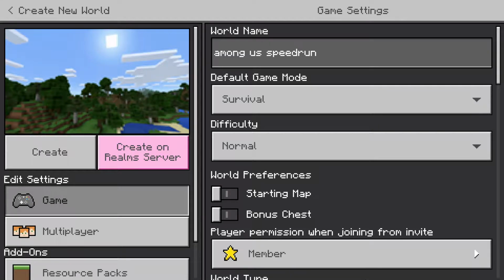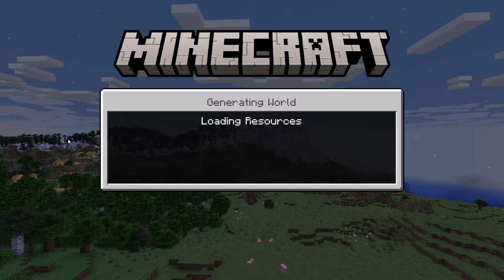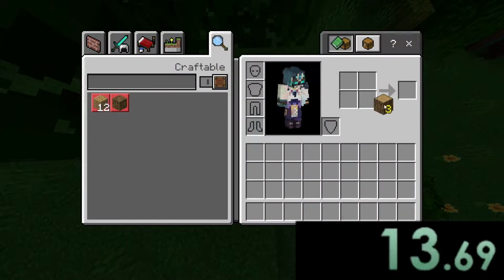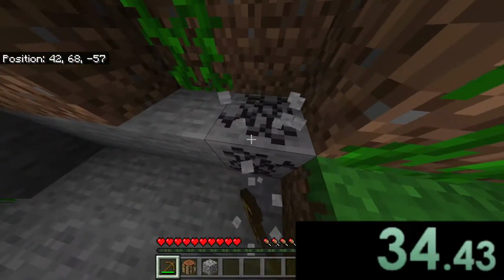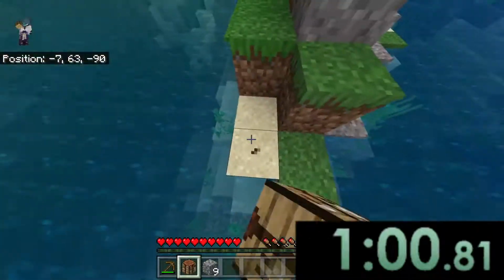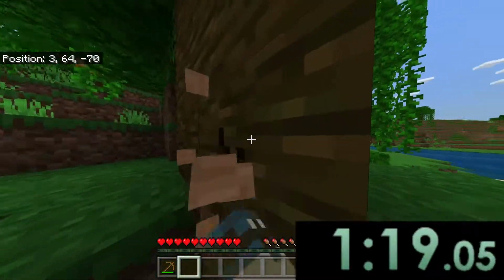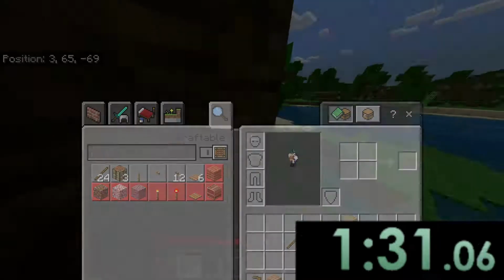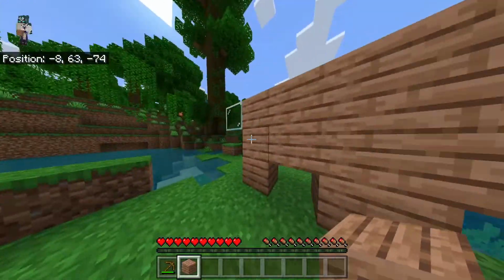MINECRAFT SURVIVAL AMONG US SPEEDRUN (1:49)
Recording Software: Open Broadcaster Software
Editing software: Filmora X
Thumbnail Maker: Canva

Minecraft is a sandbox video game developed by the Swedish video game developer Mojang Studios. The game was created by Markus "Notch" Persson in the Java programming language